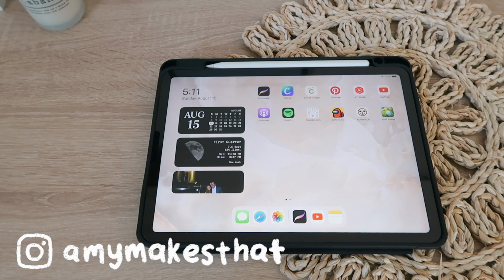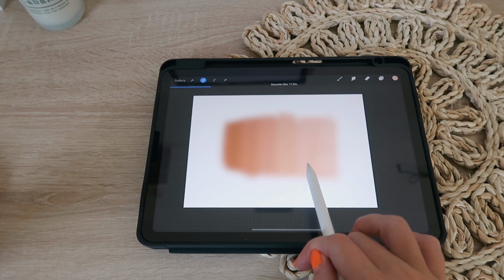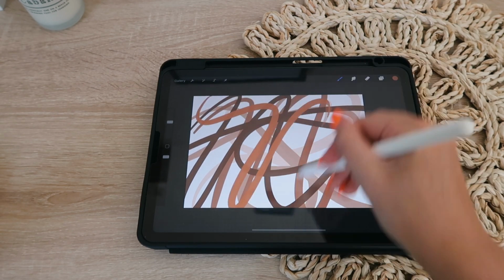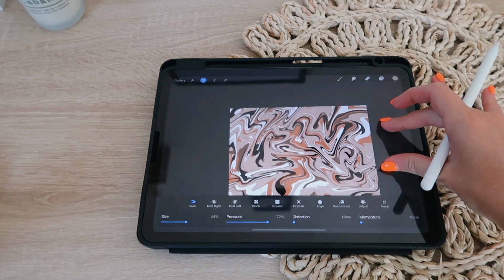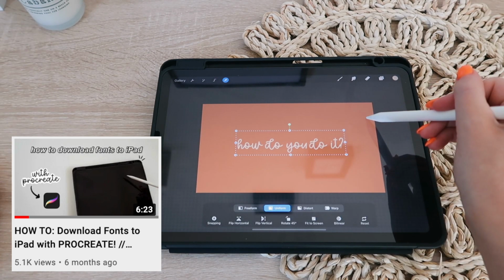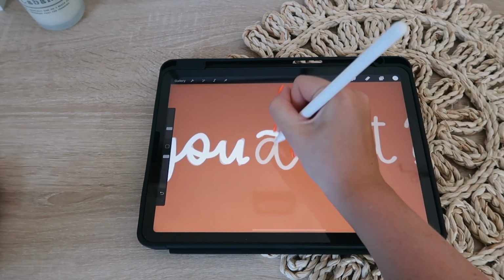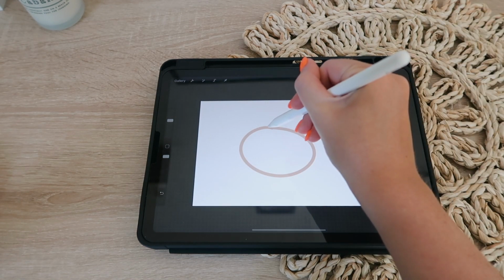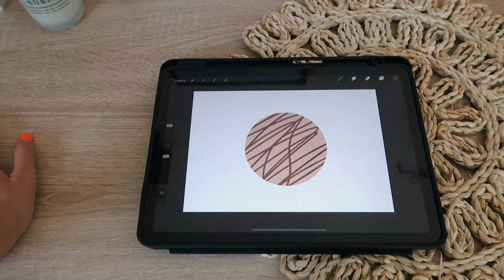PROCREATE TIPS (Alpha Lock, How To Make a GIF, & more!) Procreate tricks // Gaussian Blur, Clip Mask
Back with another procreate tutorial! 🤩 today I go over a few different procreate tips and tricks like alpha lock, clipping mask, how to make a GIF, and the Gaussian blur setting! Procreate has sooo much to offer & I love that I was able to show y'all how to do all of these things in today's video!

Don't forget to tell me if you pronounce it "Gif" or "Jif" ;)

PRODUCTS USED:
✧ iPad Air 4th Generation
✧ Apple Pencil 2nd Generation
✧ iPad Air 4 Case
✧ Screen Protectors